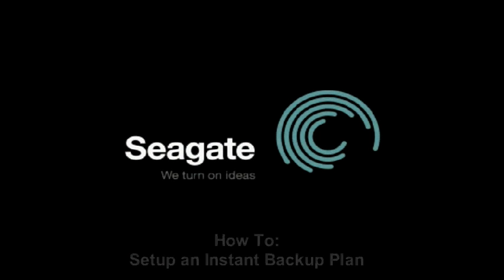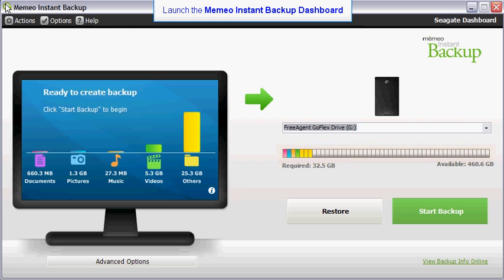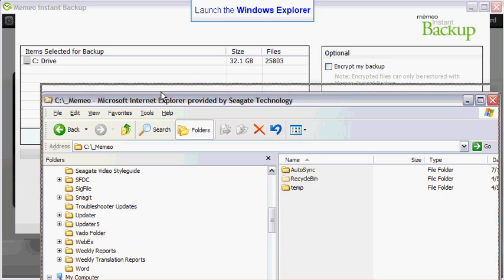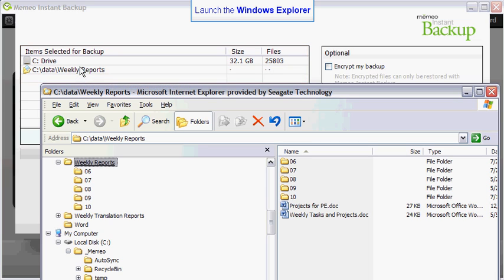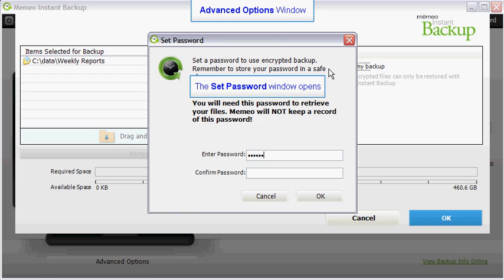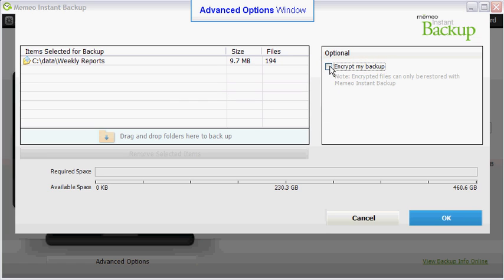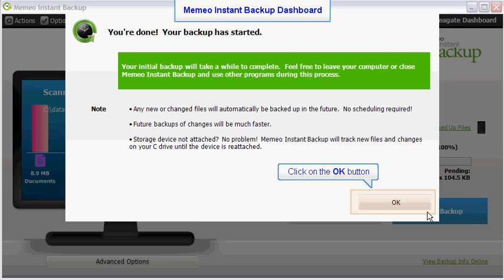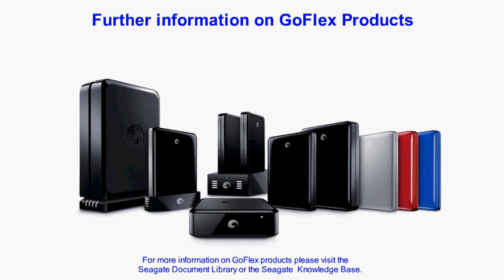FreeAgent GoFlex: How to Setup a Memeo Instant Backup Plan